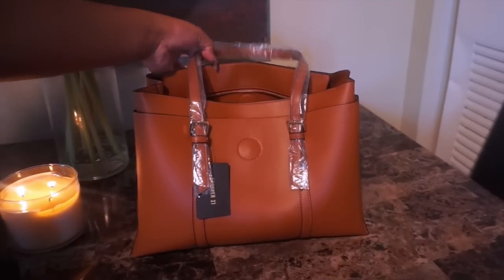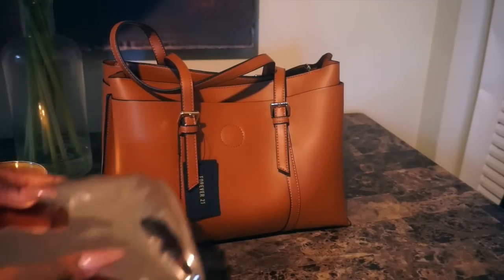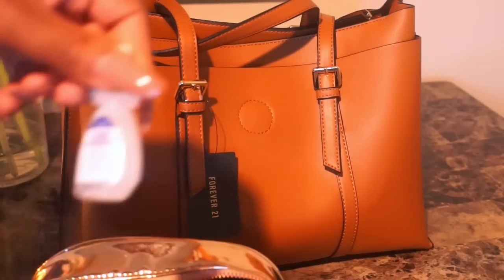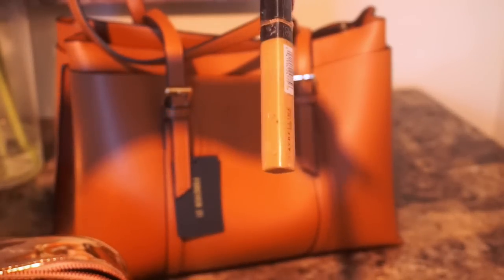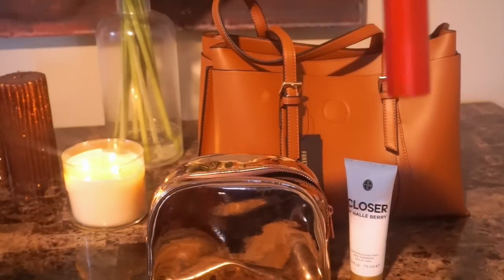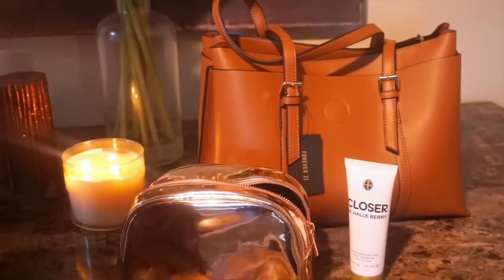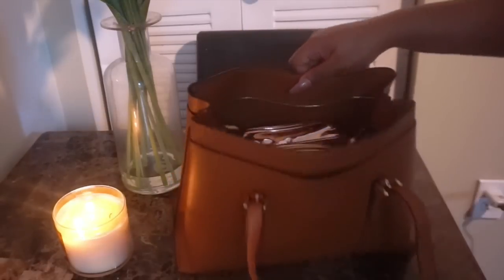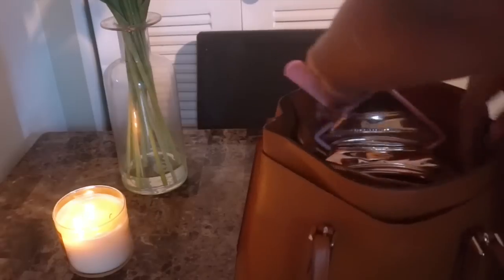WHAT IN MY MAKEUP BAG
snapchat prettybreemua
 ig prettybreemua